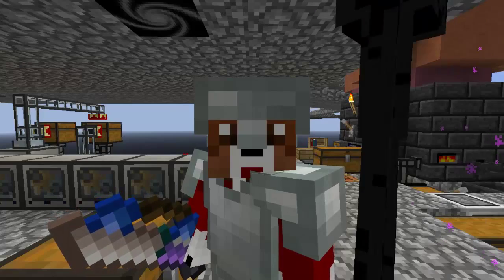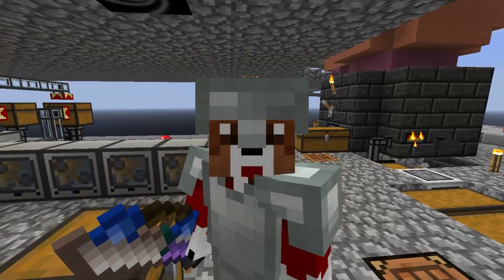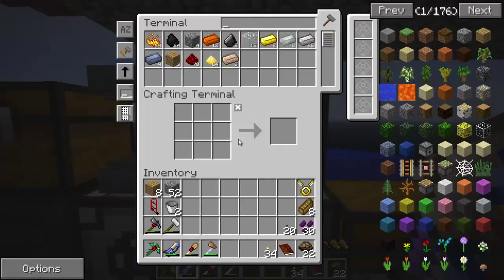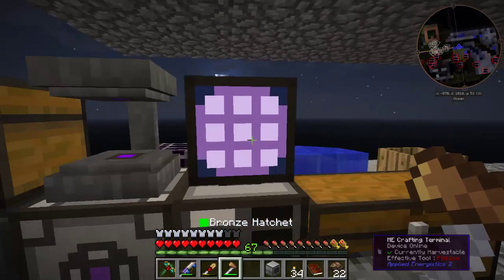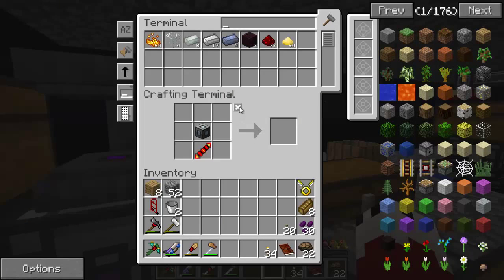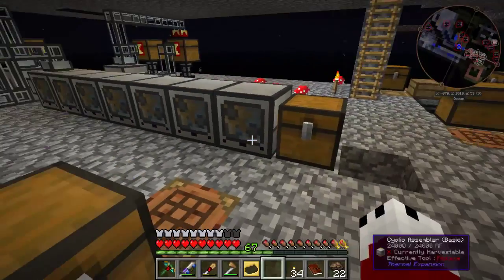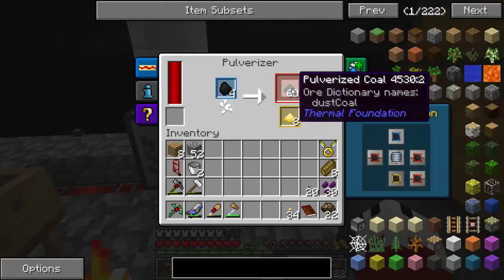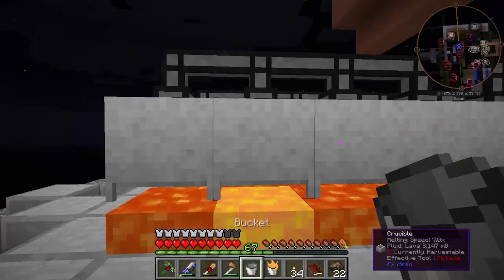Agrarian Skies 2 / Pulverizer / Magma Crucible / Blazing Pyrotheum / Ep 18 / Minecraft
Today we build a Pulverizer, Mama Crucible and a Drum to make Blazing Pyrotheum for our lava generators!

Agrarian Skies 2
Forum Help:

Agrarian Skies 2, the original skyblock quest pack is back for 1.7.10. Follow the quest book, meet new quest givers and rebuild your world starting from almost nothing. There are multiple map options ranging from easy to hard. Your game difficulty will determine what you start with for resources.  This pack completely changes the way minecraft is played. Nothing is safe from The Jaded One's tweaks.